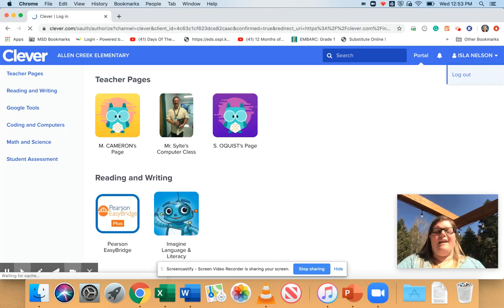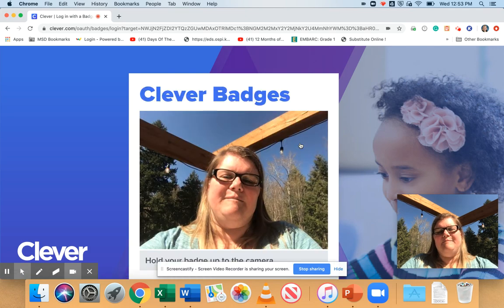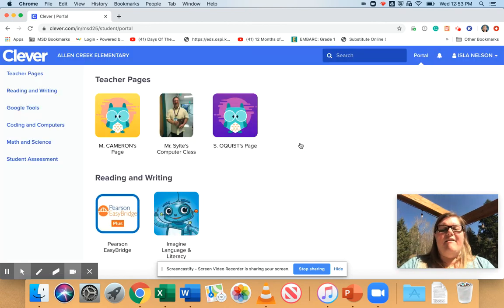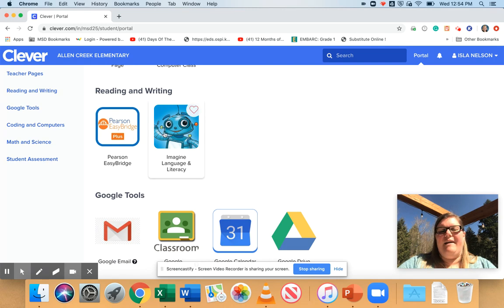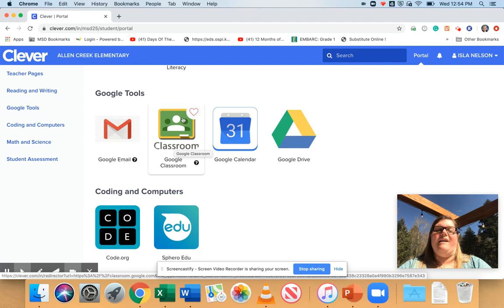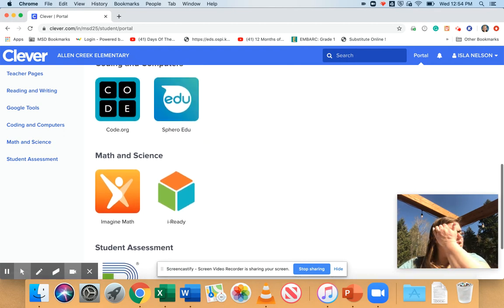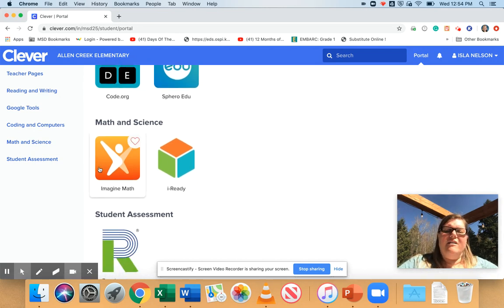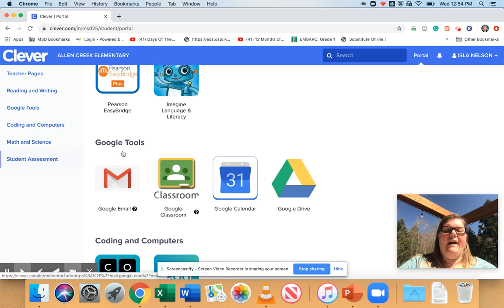Clever login to Google classroom and office hours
Here is how to use Clever to get onto google classroom along with how our office hours will work.